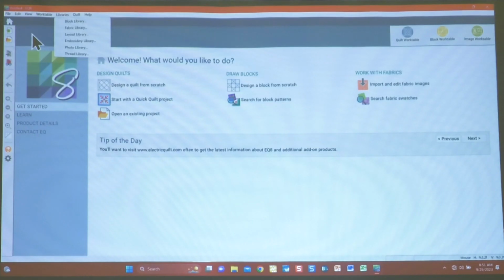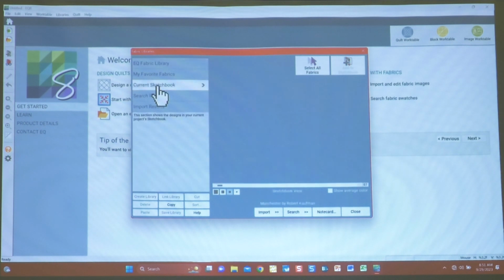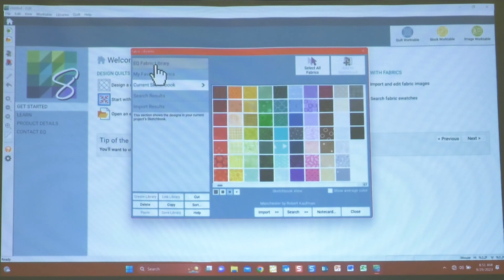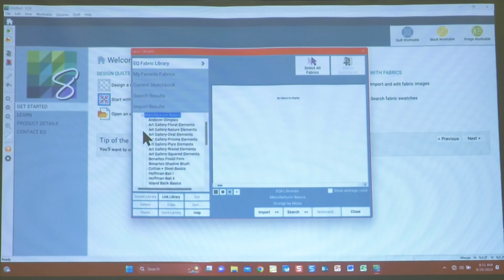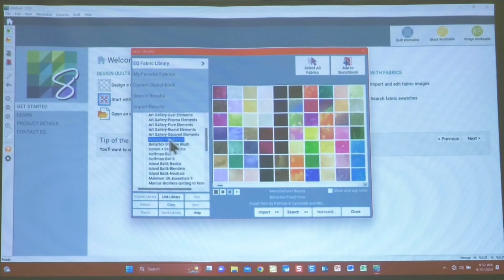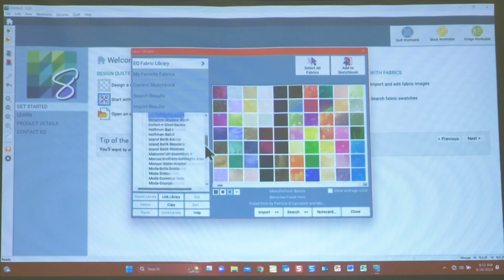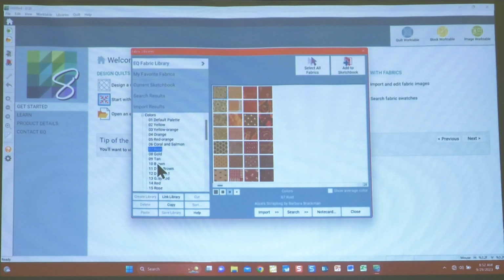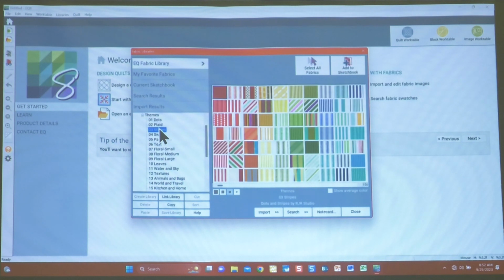Lori Miller – Tip on Using Fabrics for Designing Quilts with EQ8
Lori Miller shares a tip on selecting from over 6,000 fabrics available in the EQ8 software to use in designing your quilts.